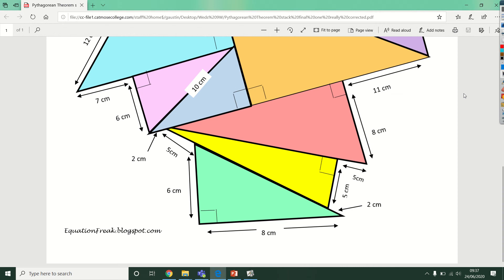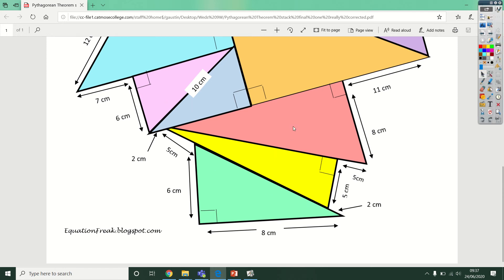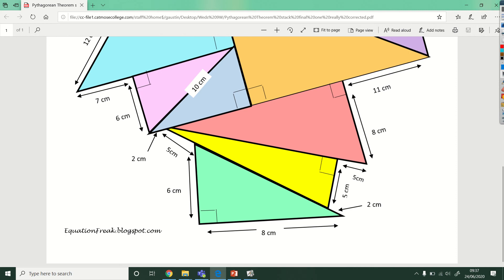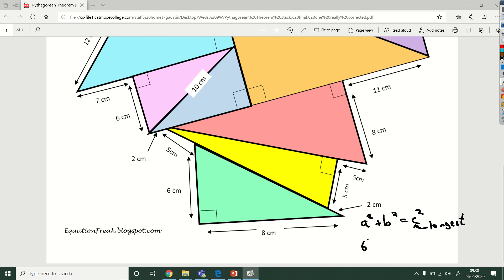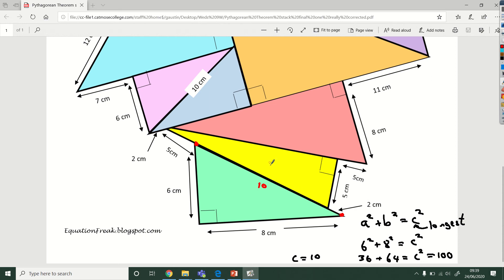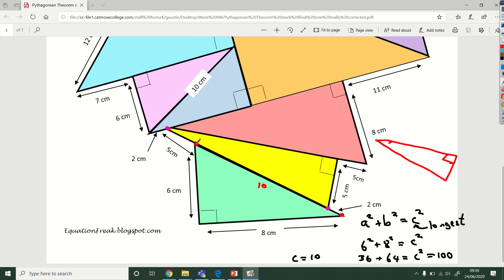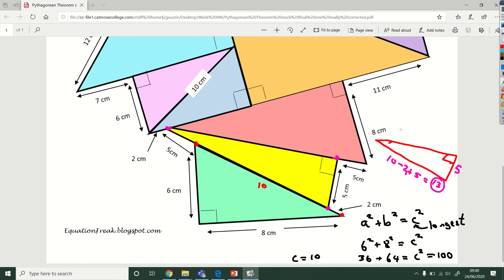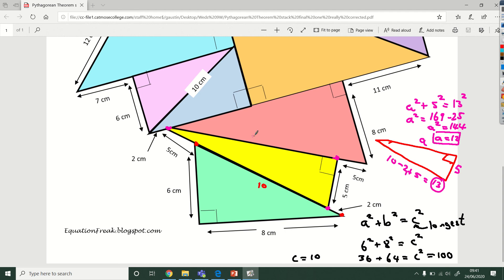Pythagoras Stack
Year 9 - help with this week's Pythagoras task.